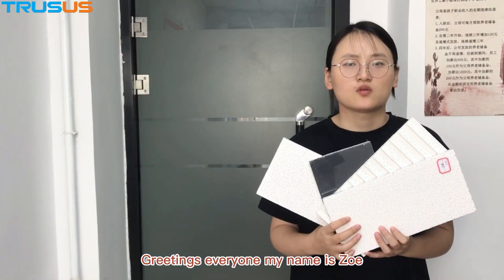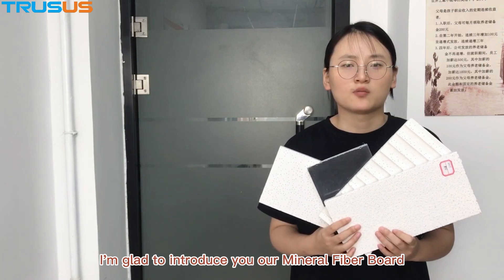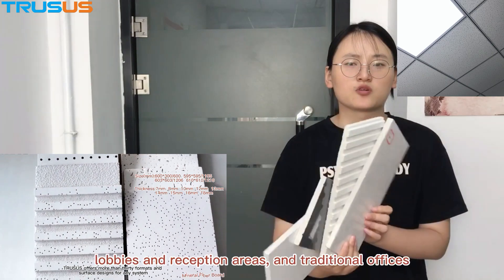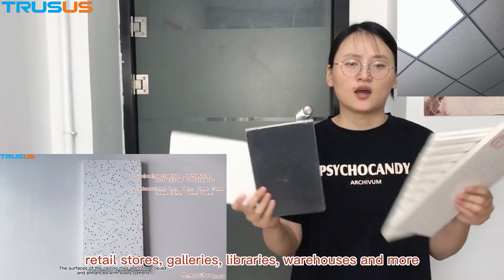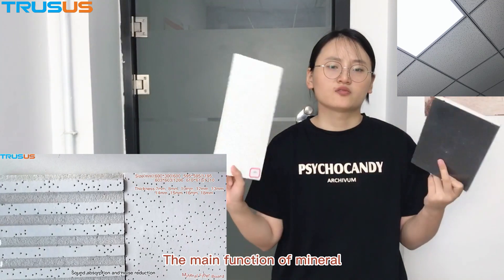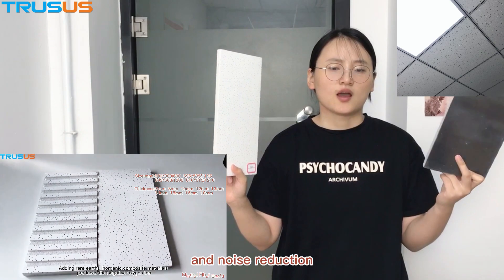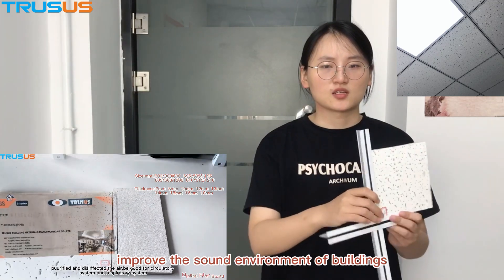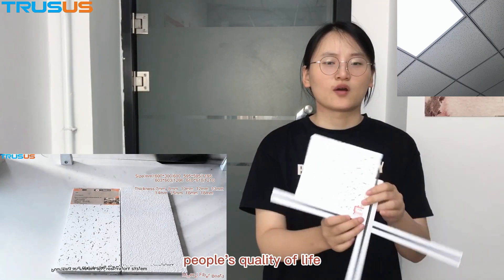ceilingtiles buildingmaterials acoustic ceilingdesign ceiling